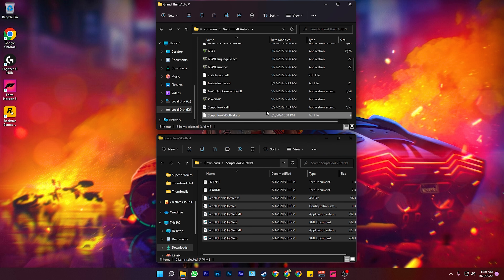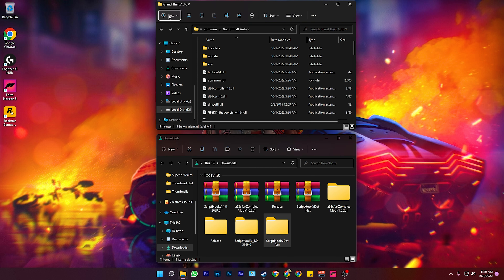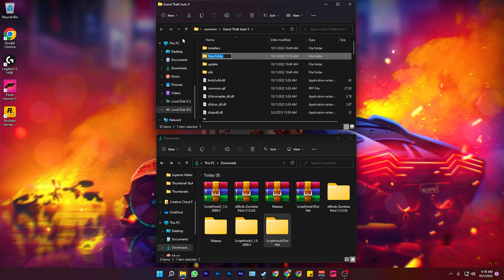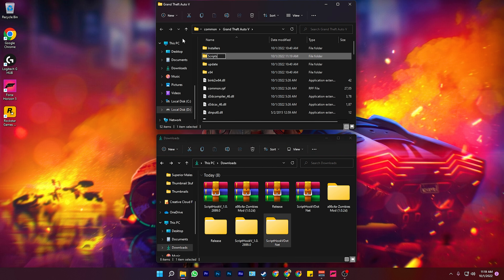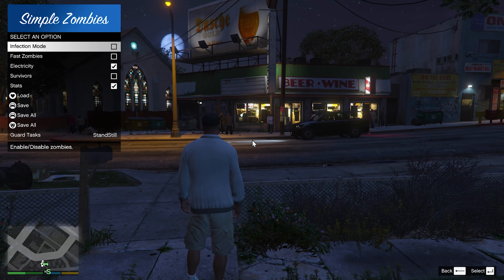GTA 5 Zombie Mod 2022 [ How To Install ZOMBIE MOD] GTA 5 SIMPLE Zombie EASY METHOD (STEP BY STEP)